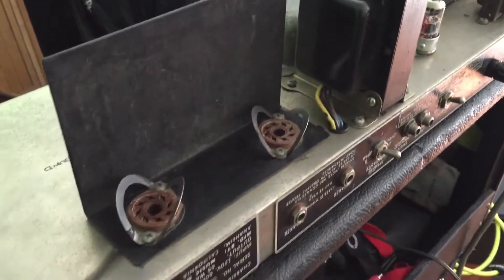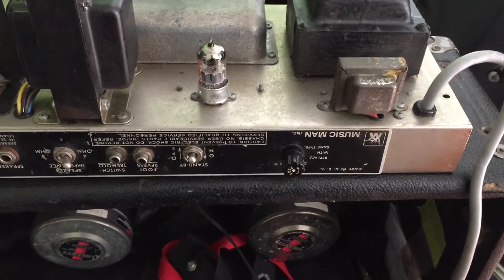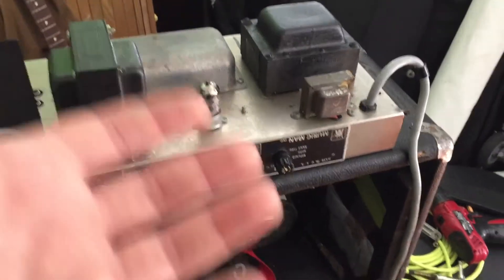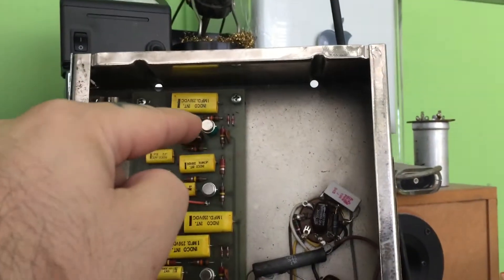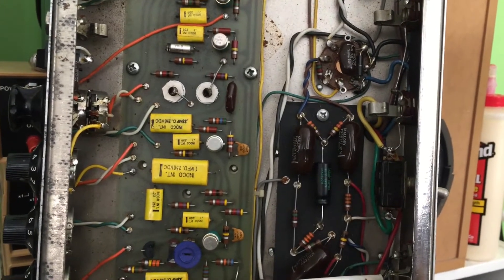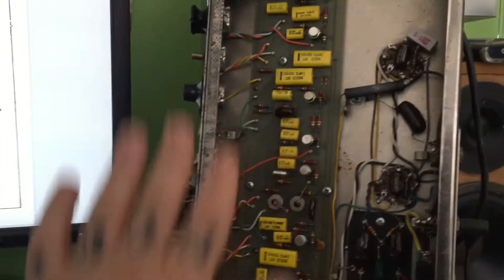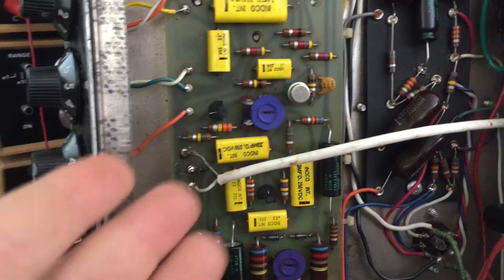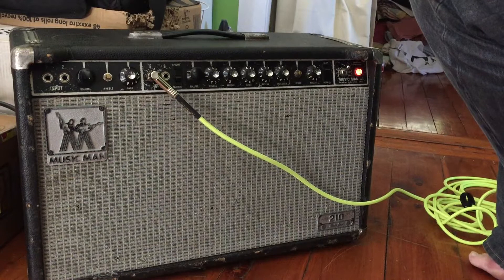MusicMan RD112 Not Happy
These have always been unusual amps to me. Solid State and Tube technology in one chassis. Certainly not unique, but a little rare. Let's go through the amp and see what mysteries it houses.